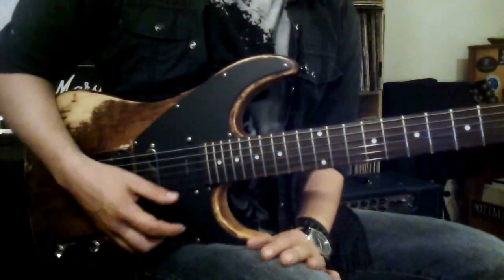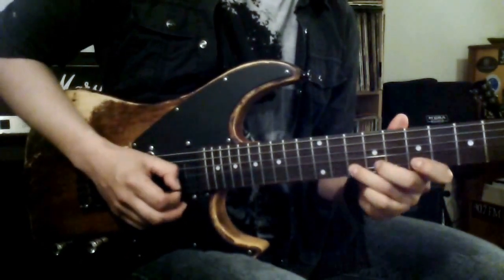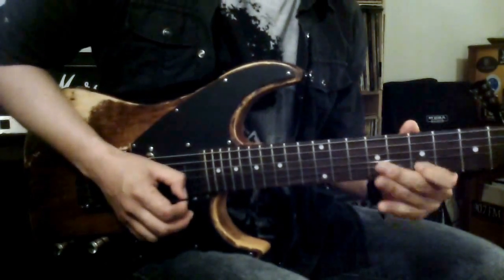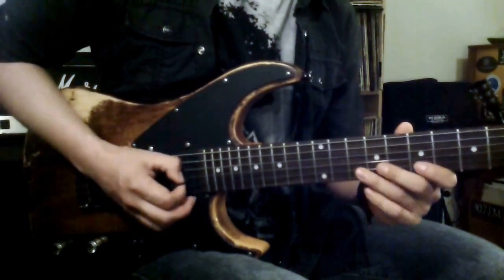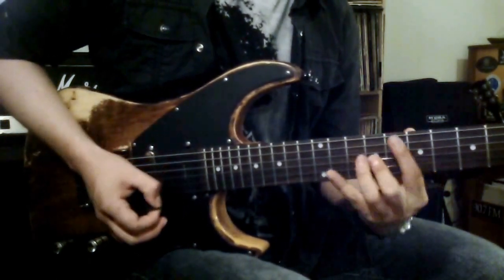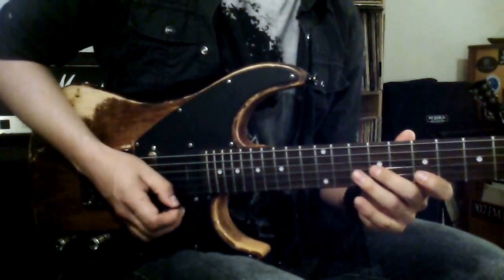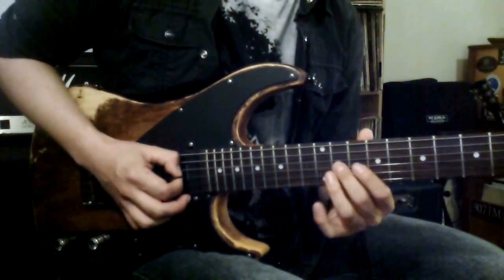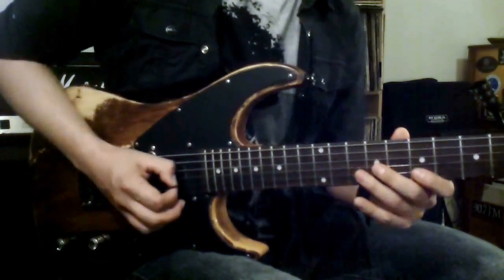guitar lesson - pentatonic arpeggio lick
3 string pentatonic arpeggio in the key of B